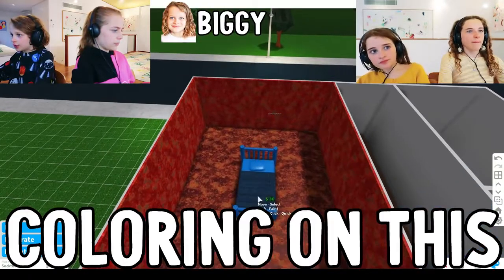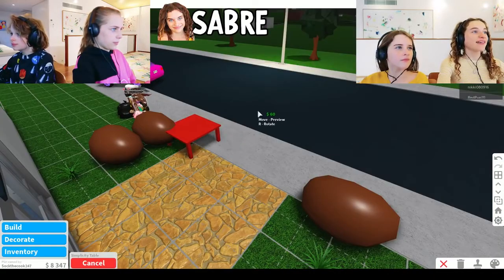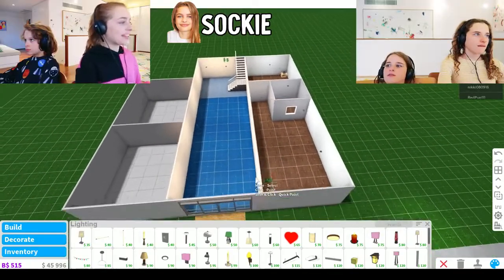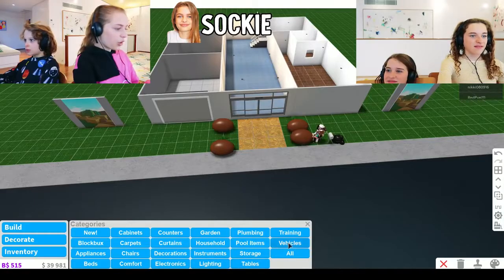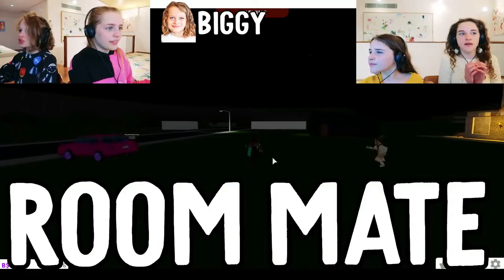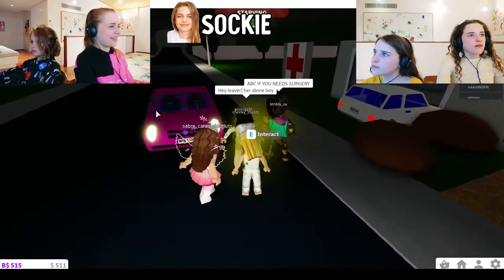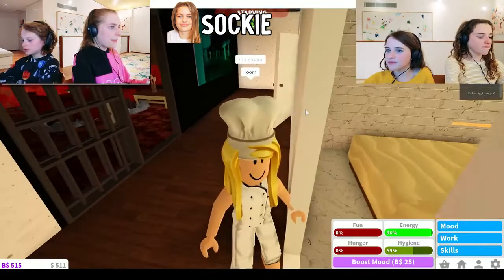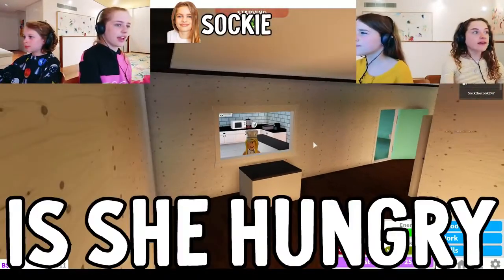HILARIOUS ROLE PLAY WITH THE NORRIS NUTS in Hospital Bloxburg Roblox Gaming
Norris Nuts make a hospital in Bloxburg and do some funny role play

More Norris Nuts Gaming Videos

COMMENT ALL YOUR TIPS